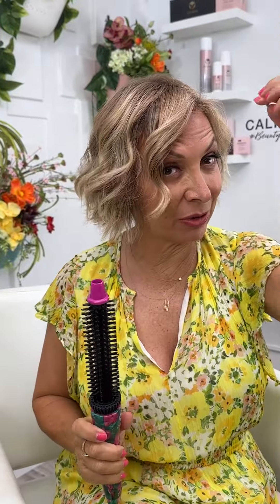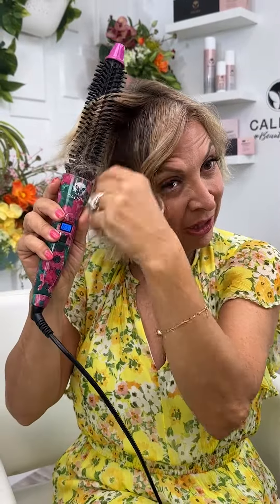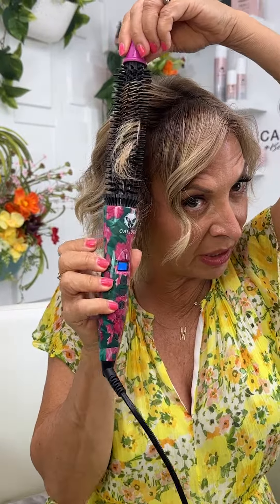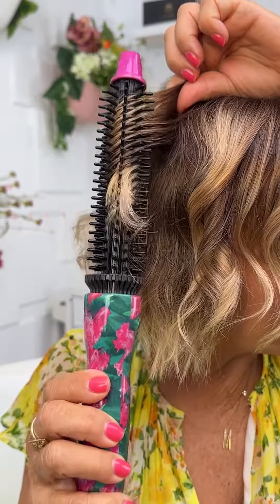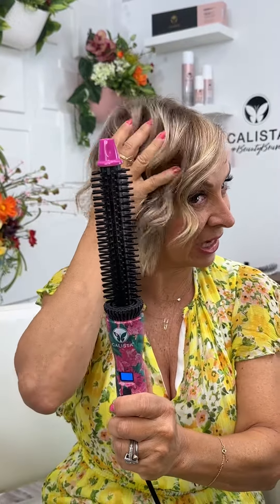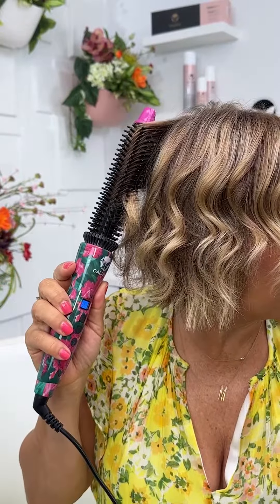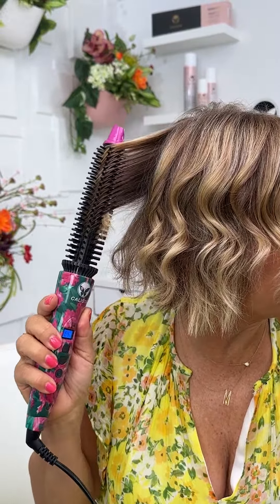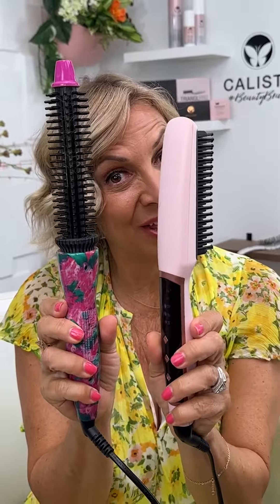Hair Tool Must Haves!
Many have asked about Maria's hairstyle for the summer, so here it is!💕 Watch how she uses the Perfecter and Triangl to achieve this look.🥰